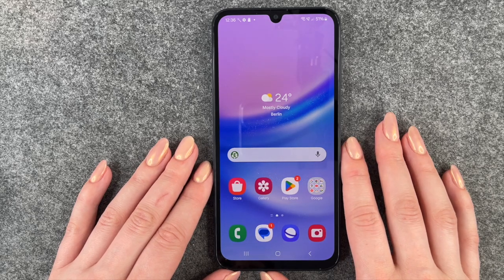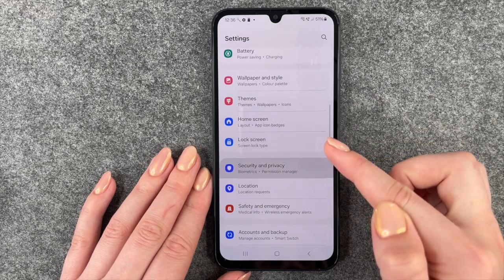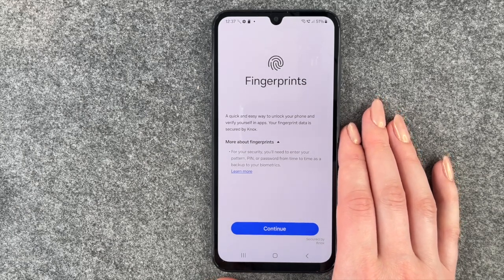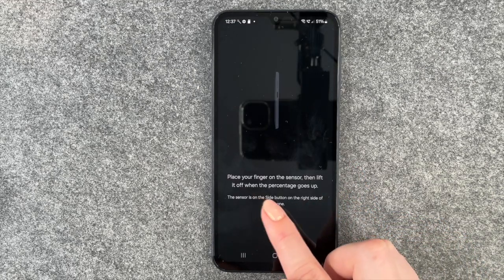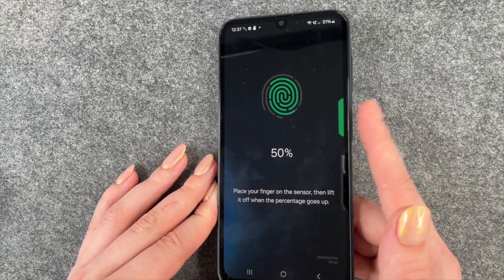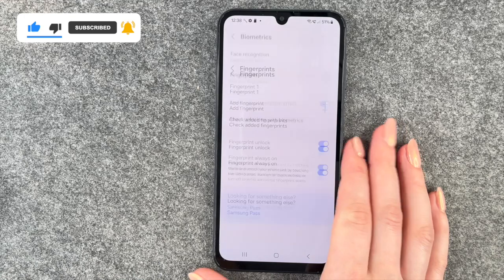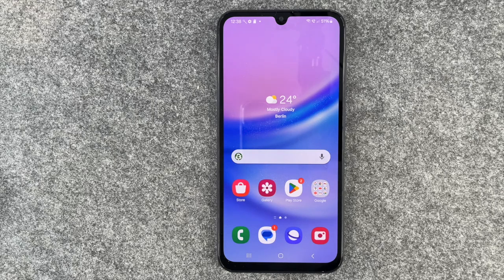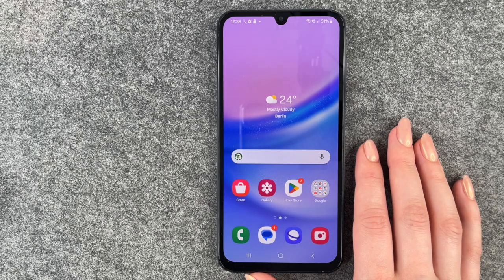set up fingerprint galaxy a15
Hi Buddies! In this video we will set up a fingerprint to unlock the Samsung Galaxy A15.